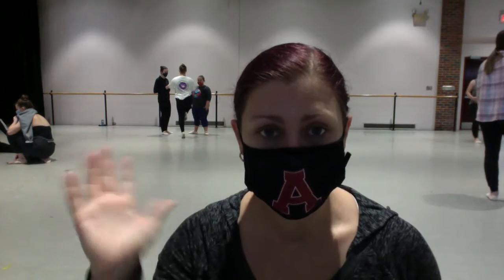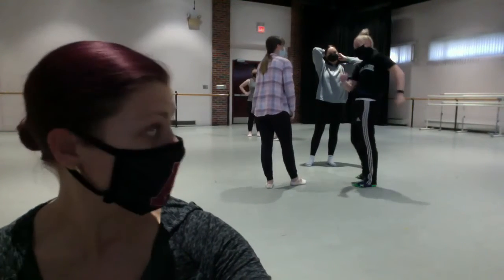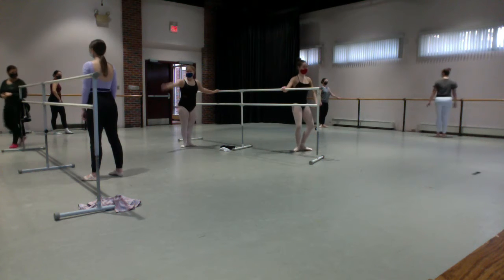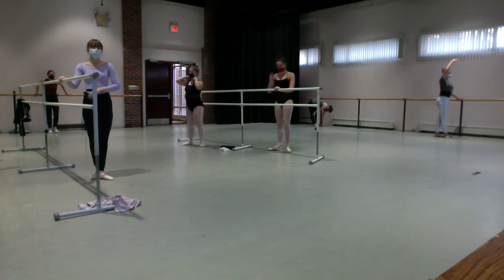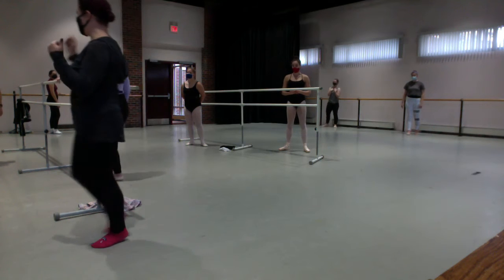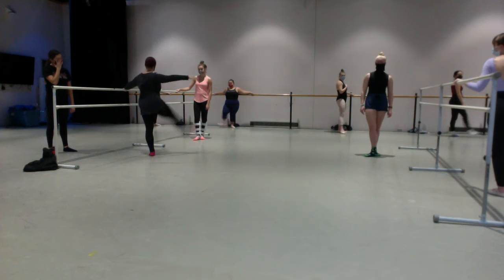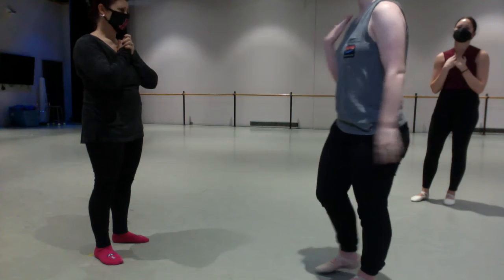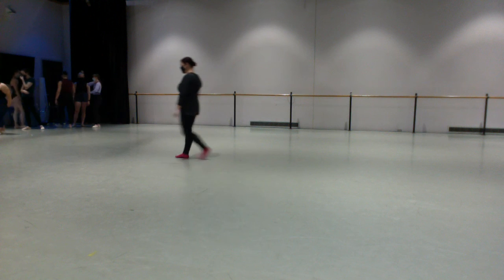Lilje Ballet Lesson, Alma College 10/22/2020. Accompanist: Chong Zheng.